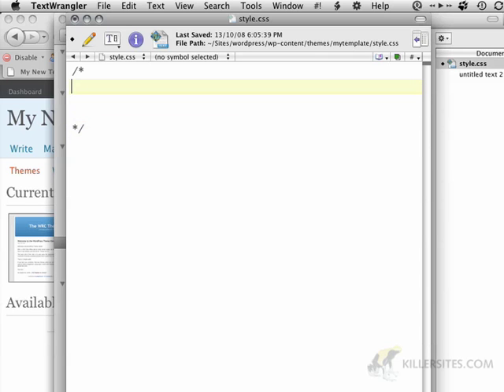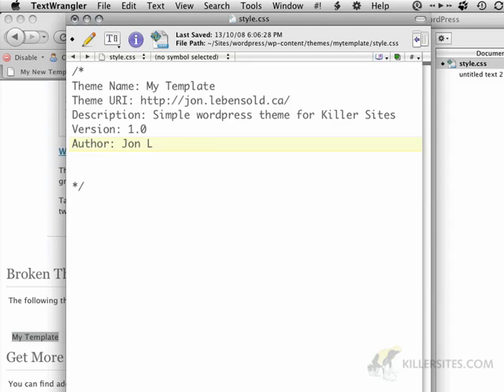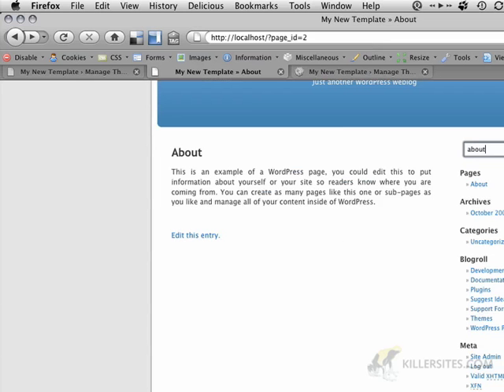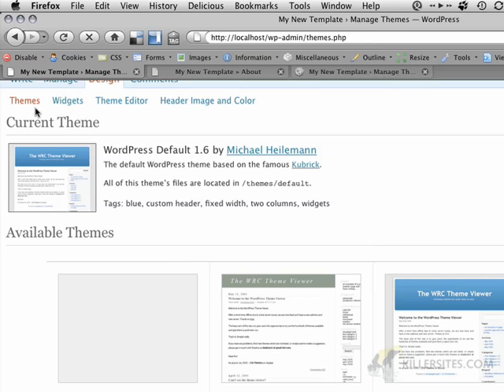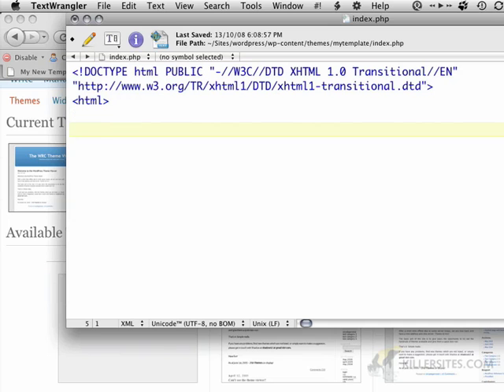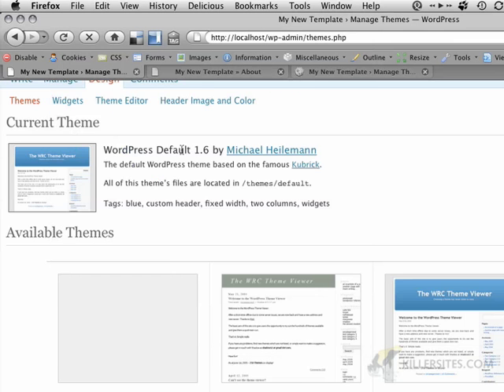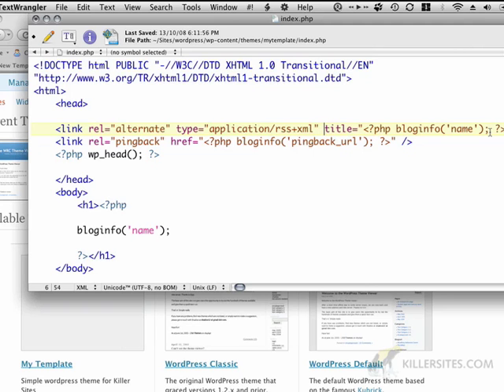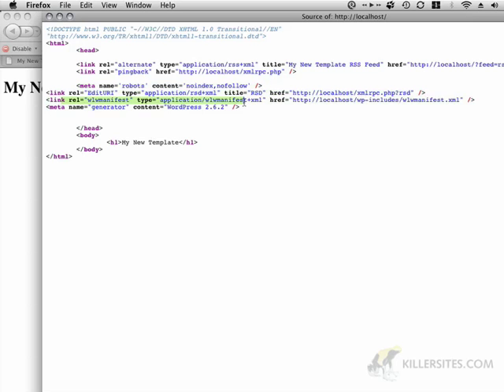How to Build a Simple Wordpress Theme Part 2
Continue to learn building the beginnings of a Wordpress template.